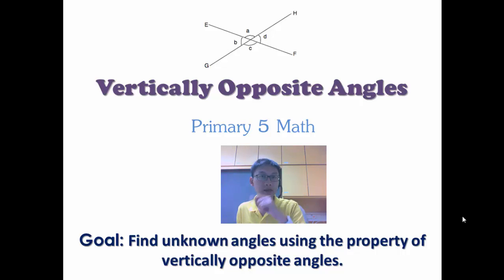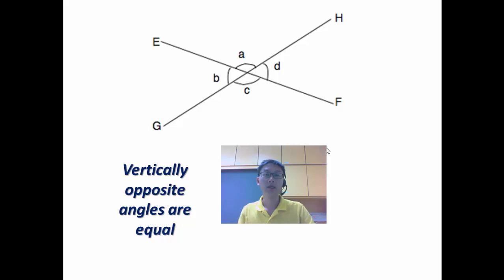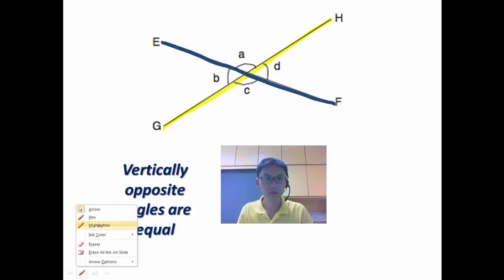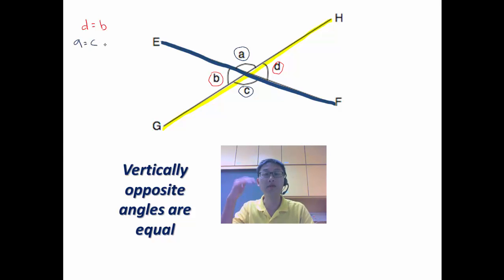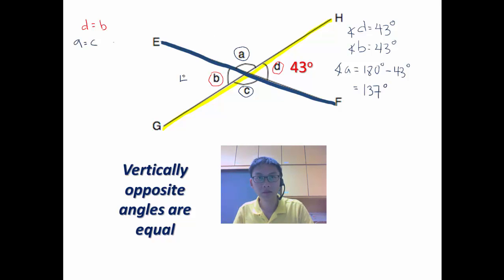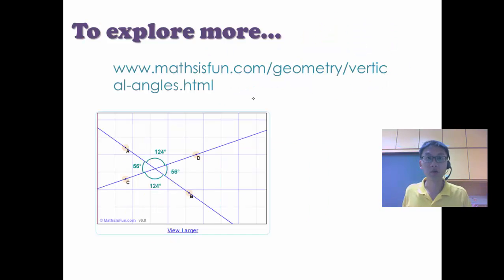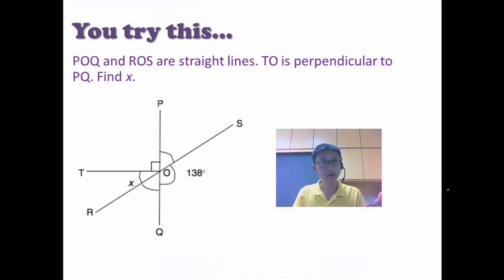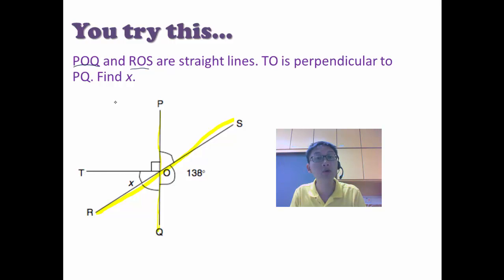Vertically opposite angles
This video explains how to find an unknown angle using the property of vertically opposite angles.